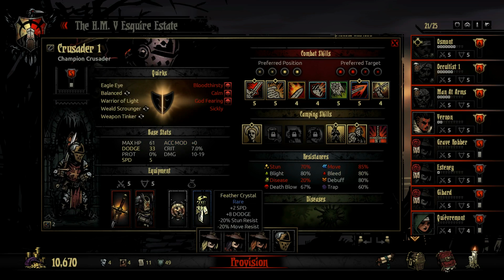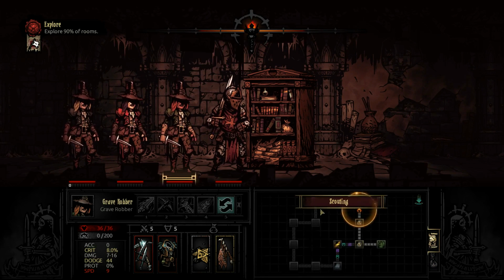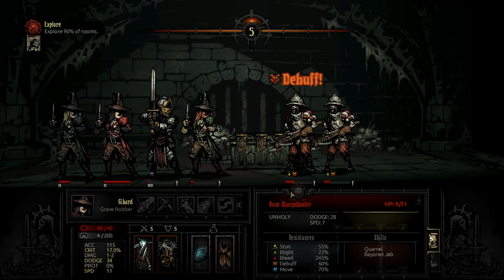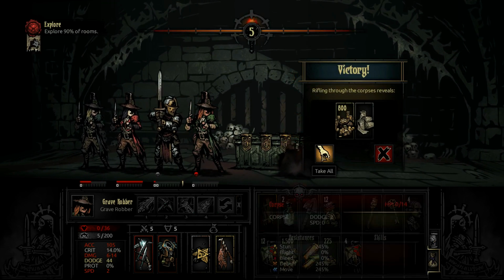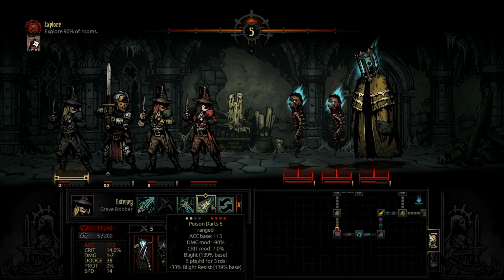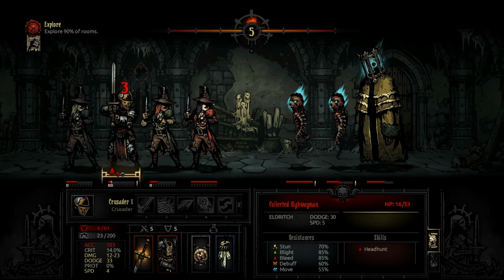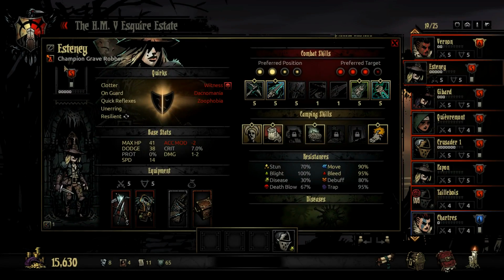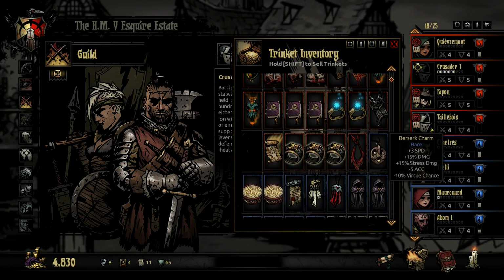HMV Plays Darkest Dungeon - 81: If This Was A Hellion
...then all would be well.